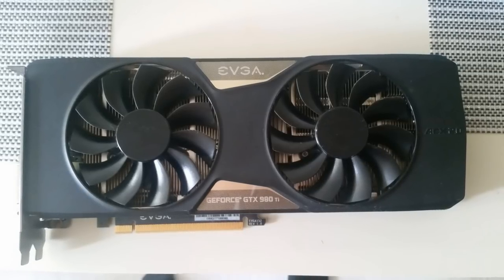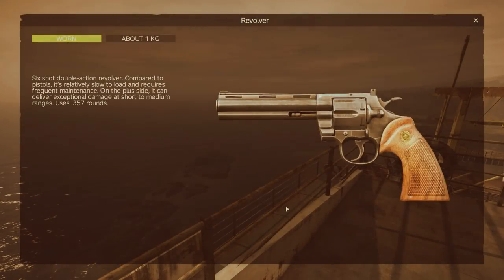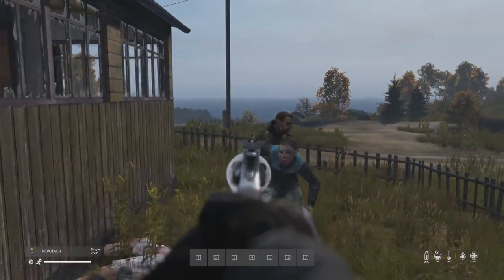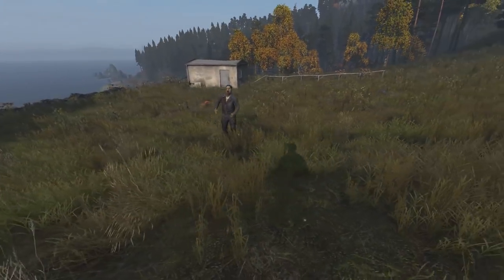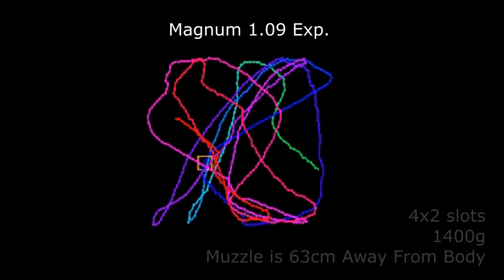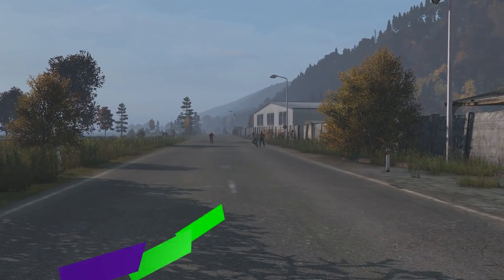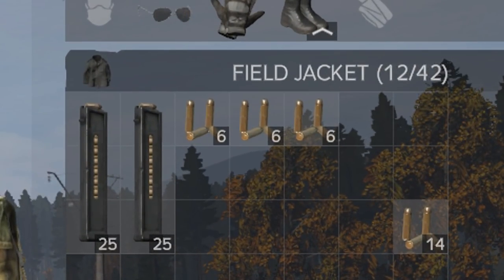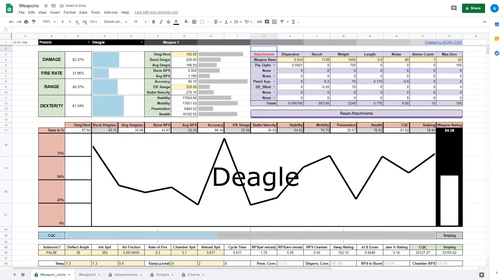[OLD]Magnum / Revolver Guide DayZ | Everything you need to know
The info in this video is out of date. Update to date info
In this video I go into detail on where to find the newly re-added magnum / Revolver in DayZ, how it compares to other weapons, it's attachments, sway, recoil, accuracy and other stats that make this weapon a great choice.